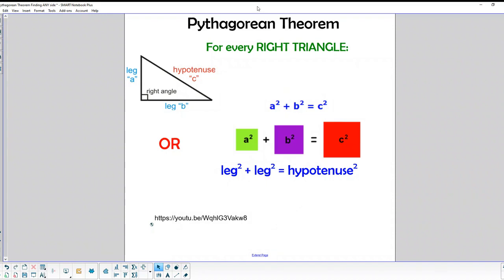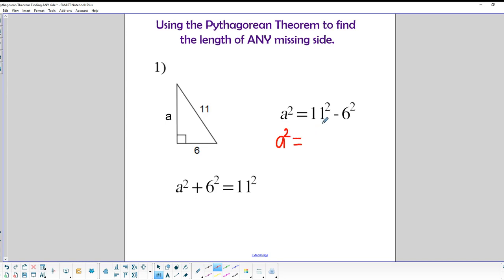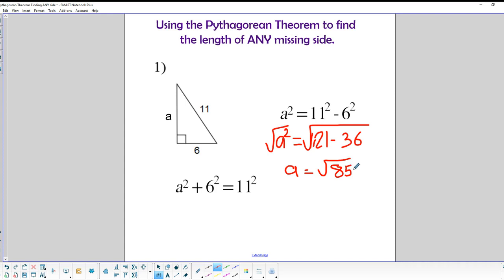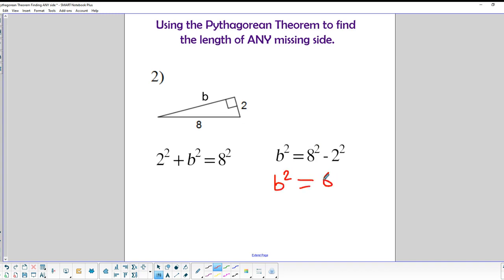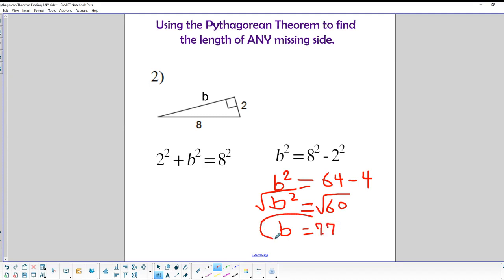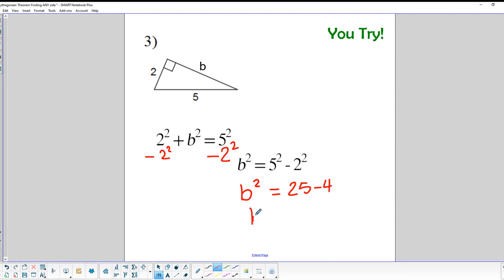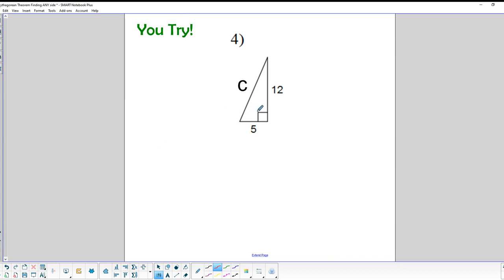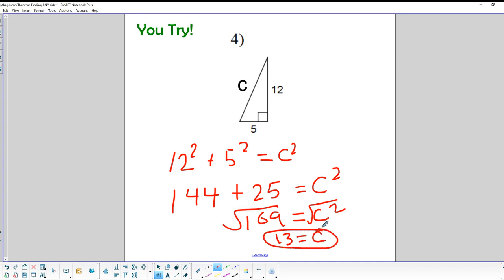Pythagorean Theorem Find Any Side